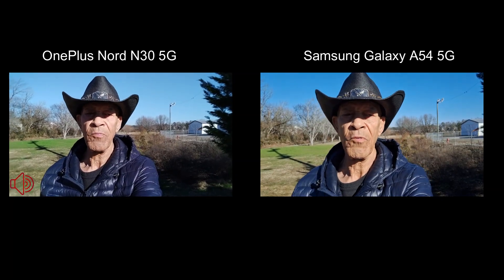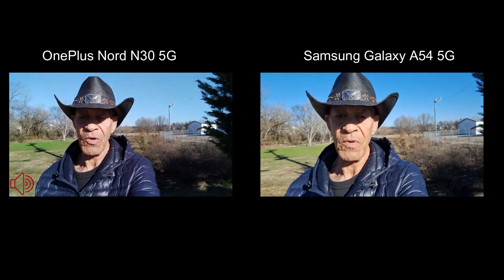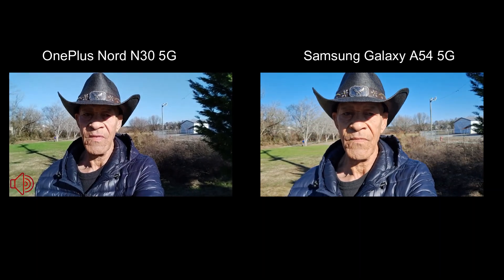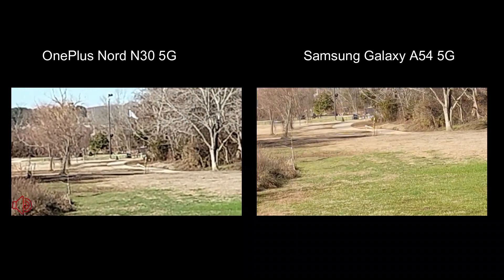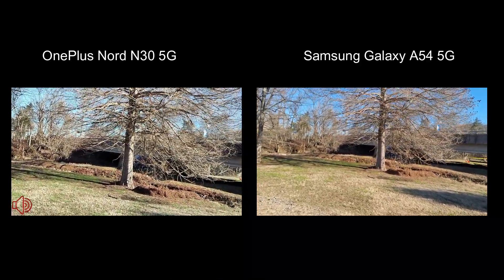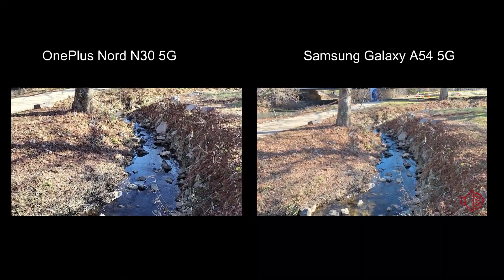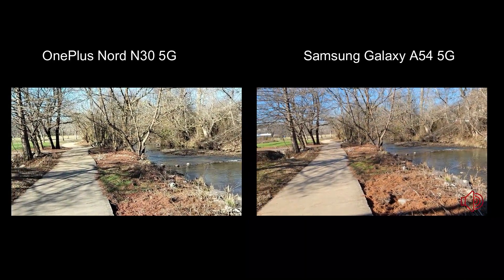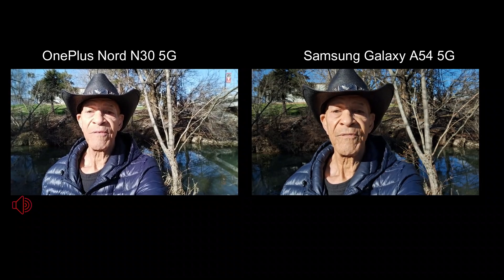OnePlus Nord N30 5G vs Samsung Galaxy A54 5G Video Comparison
A quick video battle between these budget/midrange devices. Last camera comparison of 2023.
00:00 Introduction
02:20 Rear cameras - 1080p 30fps
04:00 Focus test
04:56 Stability test
06:11 Wrapping it up